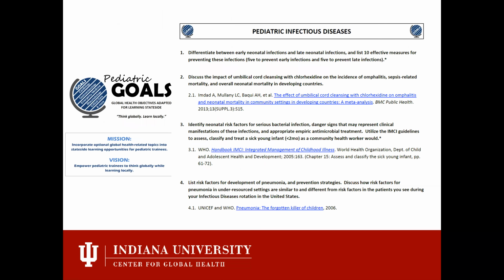Integrated Global Health Curriculum: Dr. Shaina Hecht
Associate Director of Pediatric Global Health Education, Dr. Shaina Hecht, describes the global health education that is woven into our residency curriculum, for all residents.